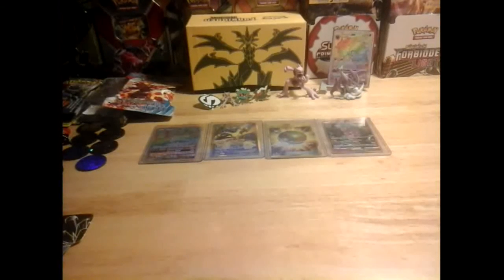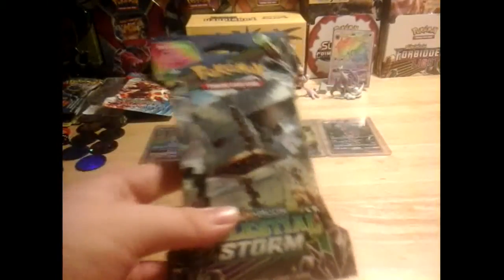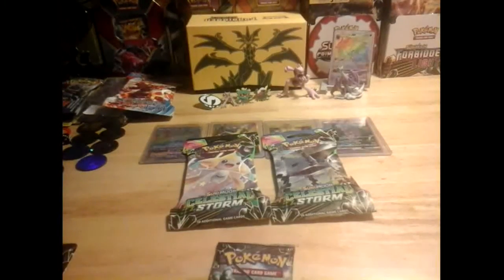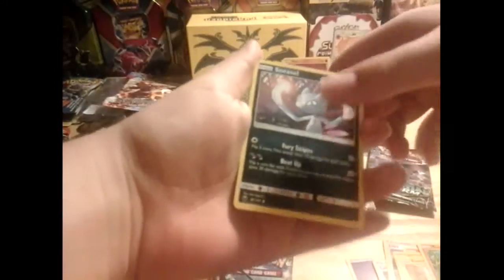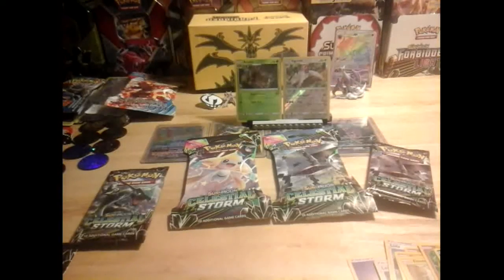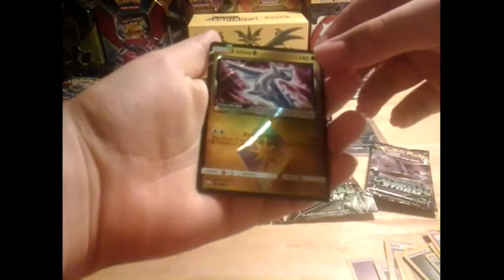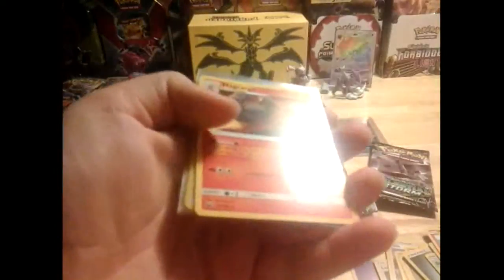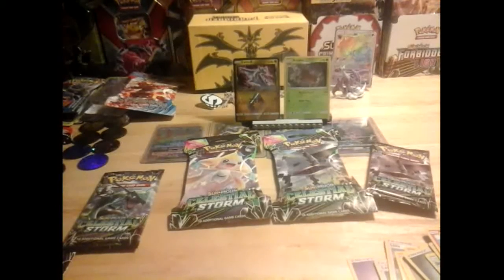2 packs of Celestial Storm! (great pulls in my opinion)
This set is awesome! I'm going to open 2 more Packs Thursday :D Also today is my Grandmas 75th B-day, Wish she was alive so me and my family could celebrate it.  ⇓ (Alphabetical order)